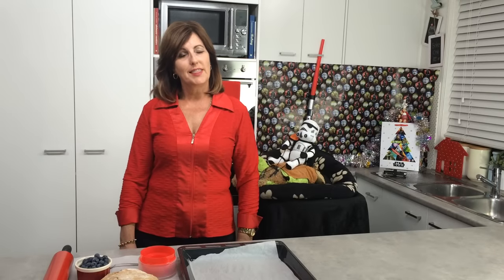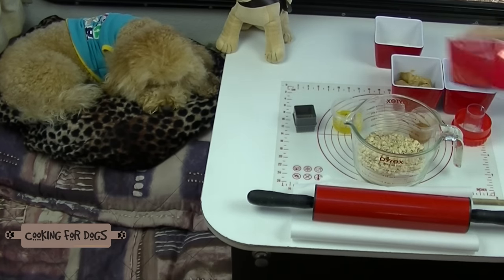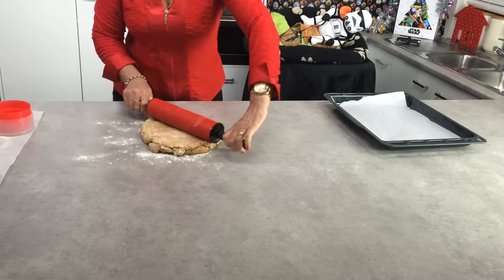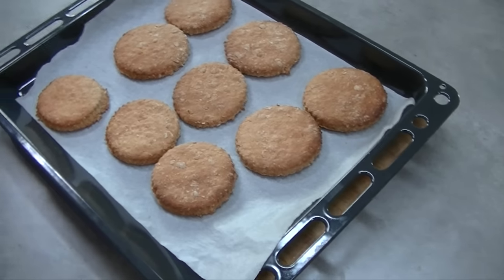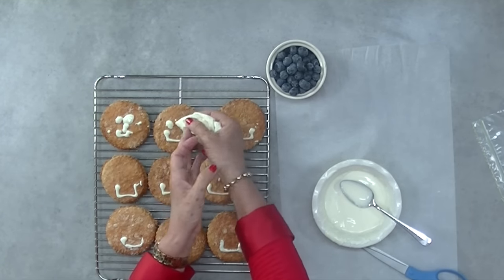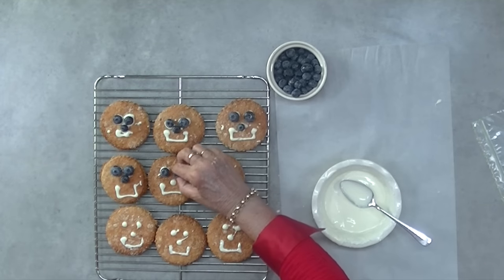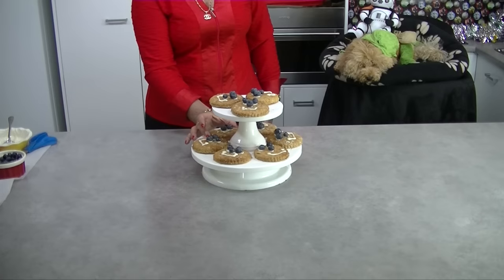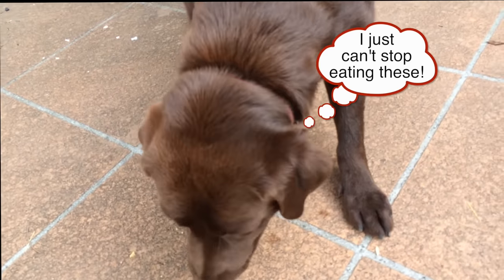STAR WARS DOG WOOKIE COOKIE -THE FORCE BE WITH YOU PUPPY TREAT DIY Dog Food by Cooking For Dogs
CHRISTMAS STAR WARS DOG COOKIES - May the force be with you and your pup.  Make these  dog friendly Wookie Cookies and watch the dog-star wars begin  xxxx

2 Cups flour – white or whole wheat if no allergies
1 tsp baking powder
1 cup rolled oats
1/3 cup smooth peanut butter
1 tblspn honey
½ tspn fish oil/or coconut oil
1 ½ cups water

Directions:
1/ Preheat oven to 350 deg / 180 c
2/ Mix flour and oats together in large mixing bowl.  Pour in 1 cup of water and blend till smooth.  Add peanut butter, honey and fish oil and mix till all ingredients are well blended.
3/ Slowly add water until mix is thick and doughy.
4/ Lightly flour cooking surface.  Roll dough to ¼” thick sheet.
5/ Use cookie cutter to create shapes.  Place on baking sheet and bake for approx
a/ 40 mins. (conventional oven0
b/ 3-5 mins ( microwave oven)

6/ Allow to cool.
If dough is too sticky to roll – slowly add more flour onto the dough ball.

Utensils
Baking tray lined with parchment paper
Spatula
Wooden spoon
Rolling pin
Cookie shapes

Method:
Make cookies and allow to cool
Decorate with
1 cup melted carob buttons with
1 large teaspoon crisco added to melt
fresh blueberries

Nutrition Tips:
Peanut Butter:
Most dogs love peanut butter.
Peanut butter contains oil, protein and essential nutrients which can benefit health.
Peanut butter can also be used to disguise a pill if your dog needs medication.
Honey:
Use good organic honey which has been cold extracted as opposed to heat extracted.
Excellent source of enzymes and B vitamins and boosts energy for mothers, sick dogs, old dogs in diabetic crises etc.
Oats:
Provide high fibre, whole grains, and essential fatty acids.  A good source of minerals, high in calcium, iron, zinc, potassium and manganese.  Also provide good levels of Vitamins E & B.
Fish Oil:
Contains essential fatty acids, benefits the skin and joints and provides cardio vascular support.
Omega 3 fatty acids in fish oil aids mental development in puppies and improves cognitive function in older dogs.  It lowers blood pressure and also provides support for dogs with kidney disease, heart disease and cancer.
Promotes weight loss in overweight dogs.

Coconut Oil - has many health benefits including improving brain health.